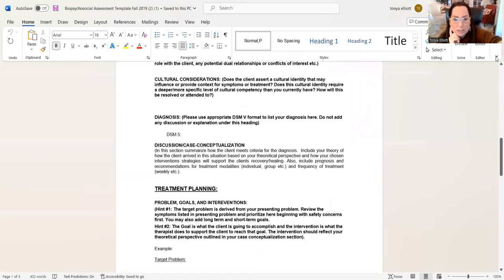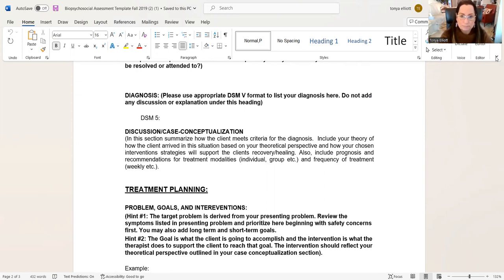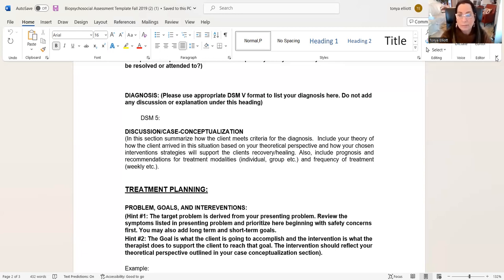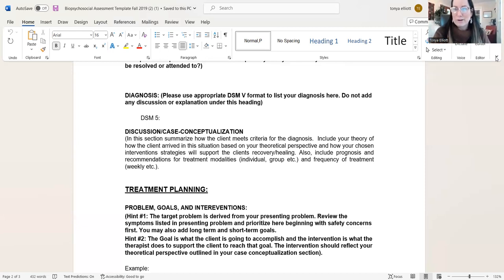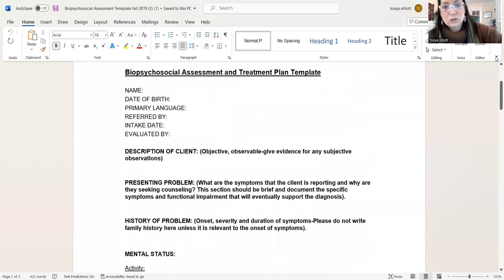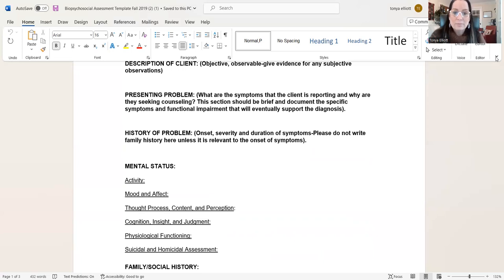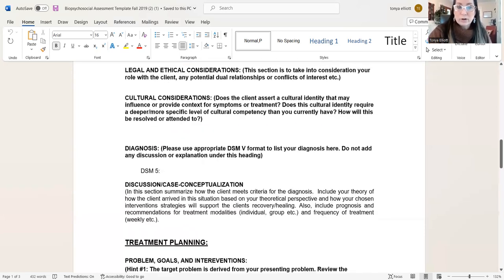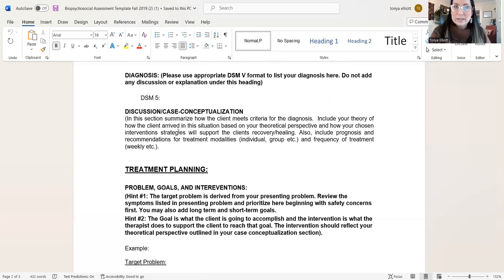Case Conceptualization Discussion Video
Discussion on case Conceptualization